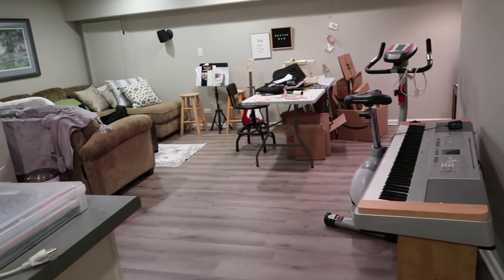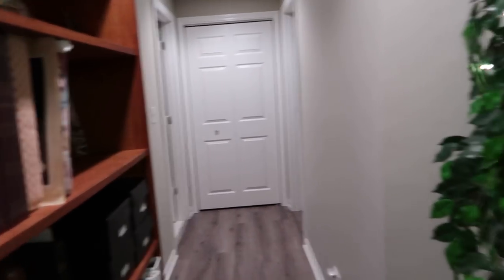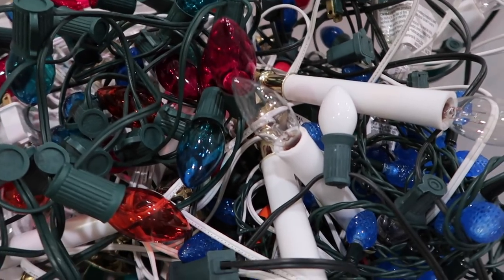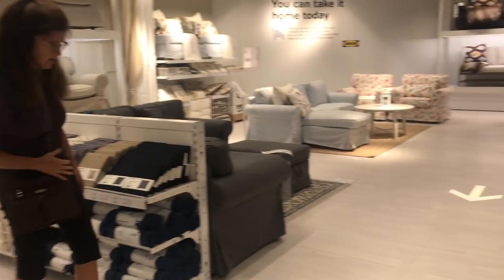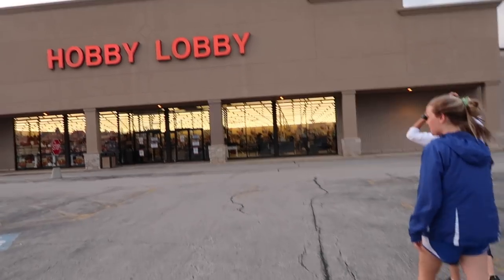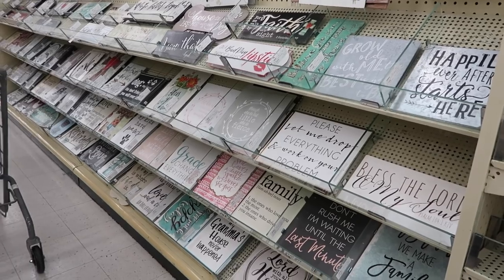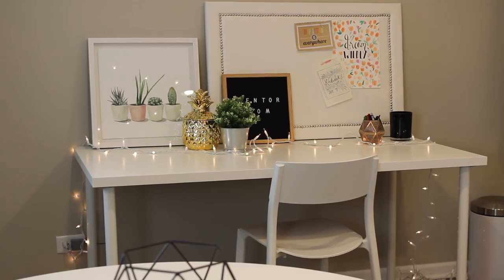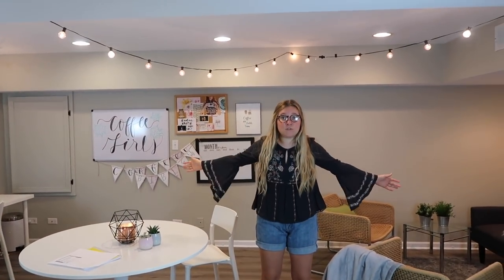We transformed our basement into a YOUTUBE STUDIO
I transformed my basement into a Youtube studio!! My basement really needed an updated makeover so we made it into a YouTube filming studio setupt! We hope you enjoy our youtube film room tour!

String Lights:https: //

coffee machine

IKEA: Rug, White Tables, White chairs, 2 couch chairs, plants, rugs

MARSHALS / HOMEGOODS

HOBBY LOBBY: Wall art behind the couch & world map